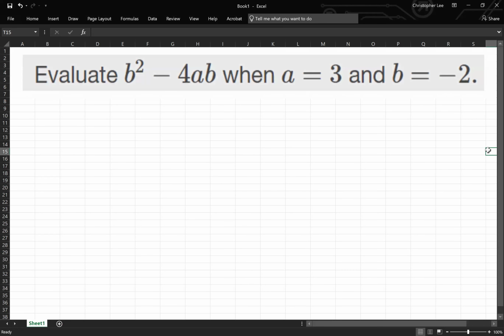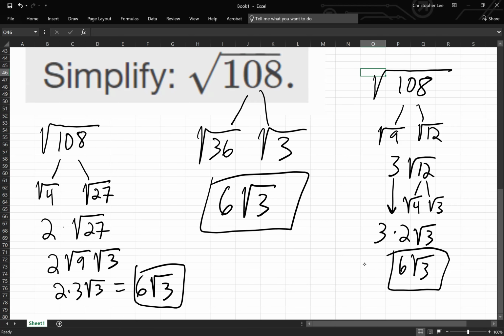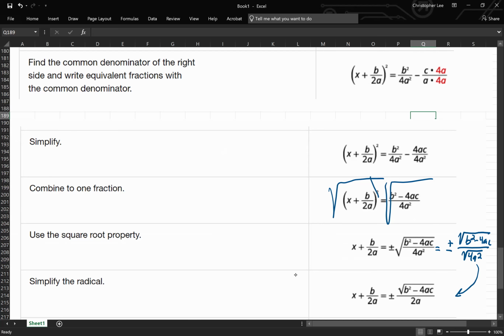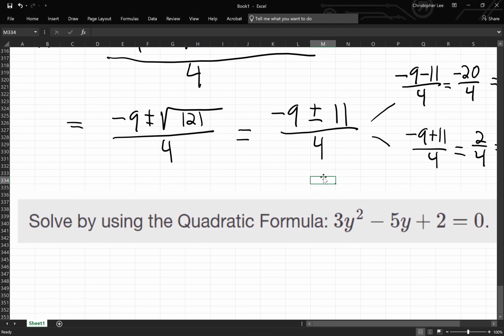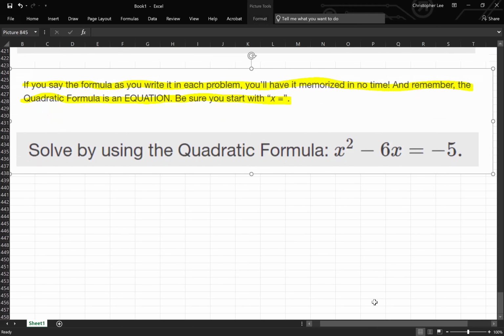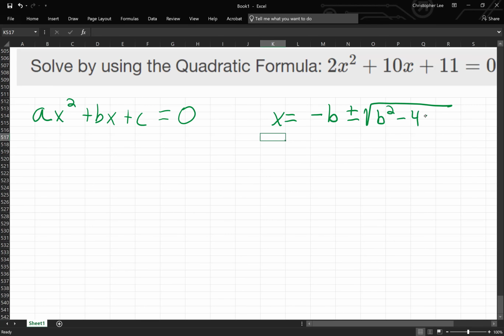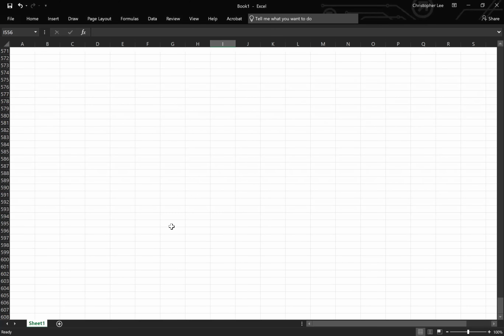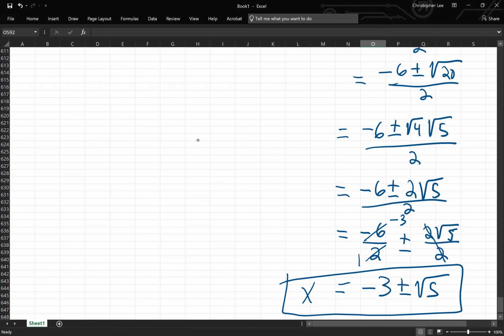Math 28.5 - Day 27 - Solve Quadratic Equations Using the Quadratic Equation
📚⚽ **Solve Quadratic Equations Using the Quadratic Formula | Math Made Easy! 🇪🇸🏆**

Ready to conquer quadratic equations like a champion? 🎉 In this lesson, you'll learn how to solve quadratic equations step-by-step using the powerful **Quadratic Formula**:

Whether you're preparing for a quiz, test, homework assignment, or just want to boost your algebra skills, this video will help you tackle quadratics with confidence! 💪📈

Much like Spain's unforgettable World Cup triumph, solving quadratic equations is all about strategy, precision, and never giving up until you reach the goal! 🇪🇸⚽🥅 Don't let tricky algebra problems defend against your success. We'll break everything down into simple, easy-to-follow steps so you can score mathematical victories of your own! 🎯🔥

✅ Learn when to use the Quadratic Formula
✅ Understand each part of the formula
✅ Follow clear worked examples
✅ Avoid common mistakes
✅ Build confidence in Algebra

😄 **Warning:** Side effects of watching this video may include improved math grades, increased confidence, and the sudden urge to solve every quadratic equation you see!

🏅 Remember: Every math expert started as a beginner. Keep practicing, stay positive, and believe in yourself. You've got this! 🚀✨